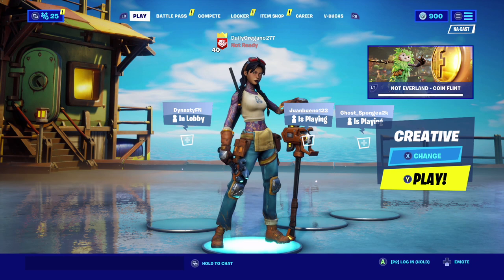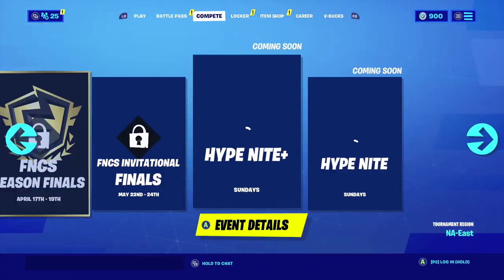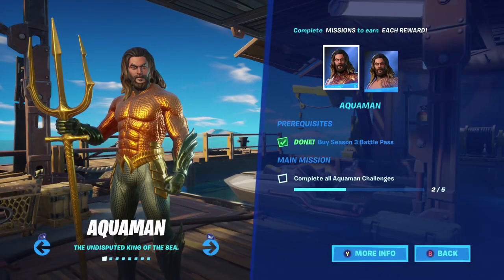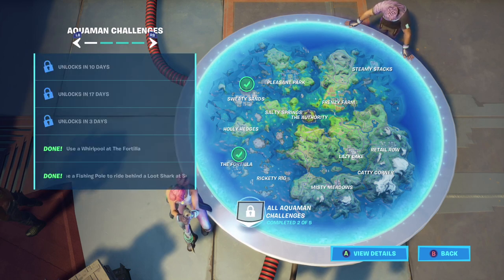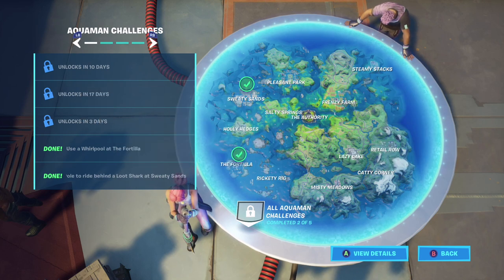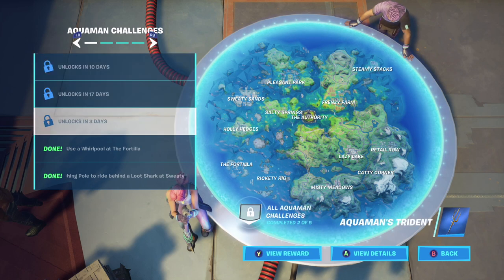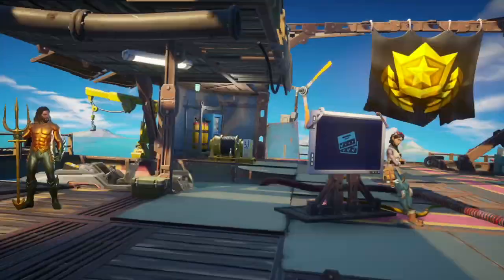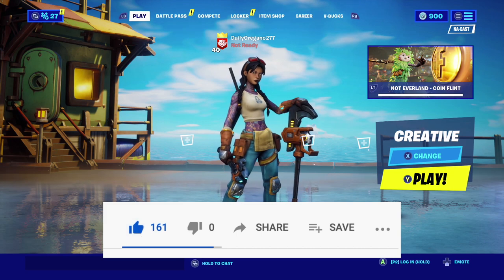When will the *AQUAMAN* Skin come out? (Release Date of Fortnite Season 3 Secret Skin)